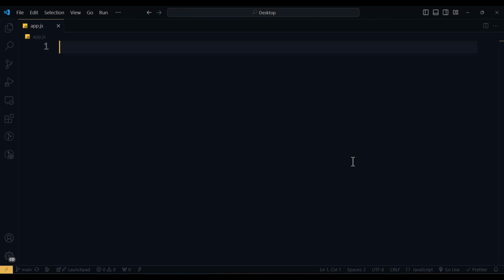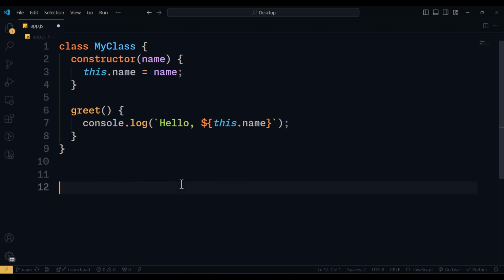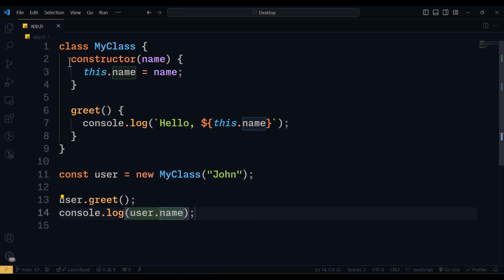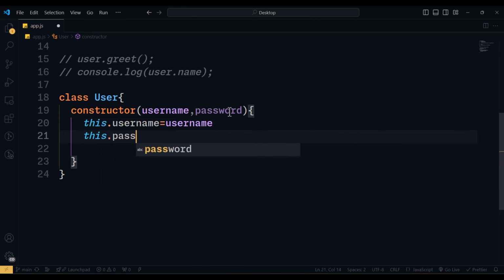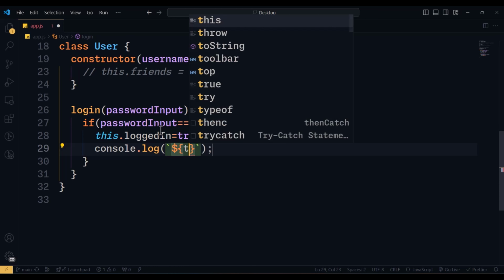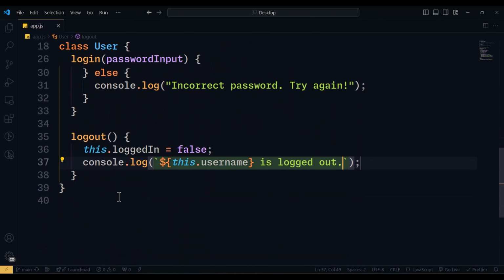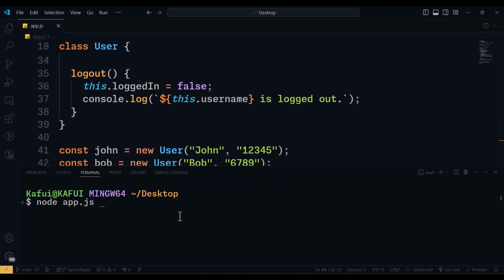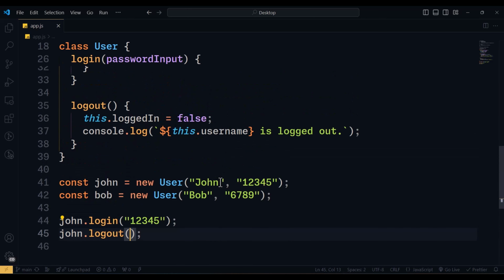JavaScript Classes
Learn about classes in JavaScript and how to use classes to create objects.